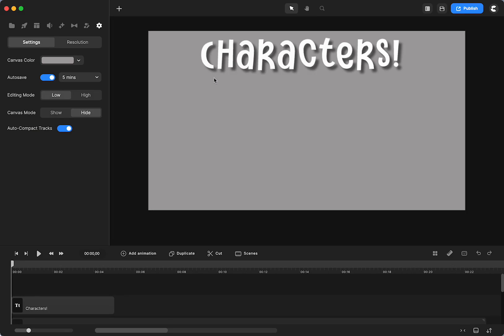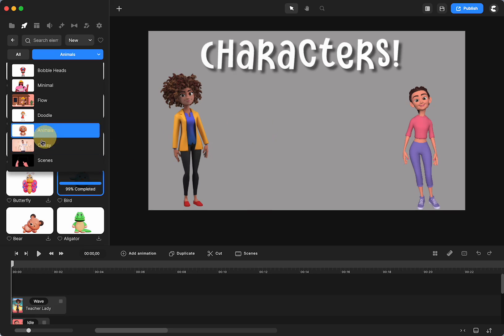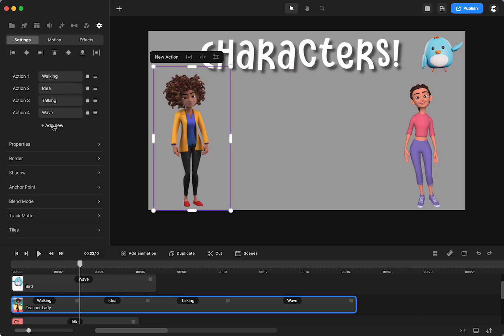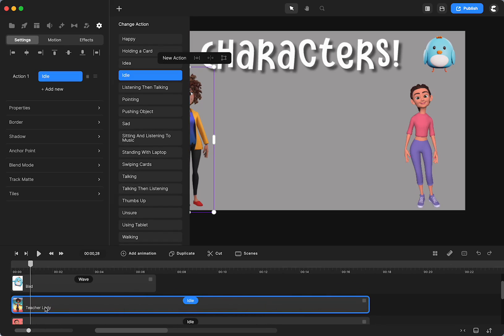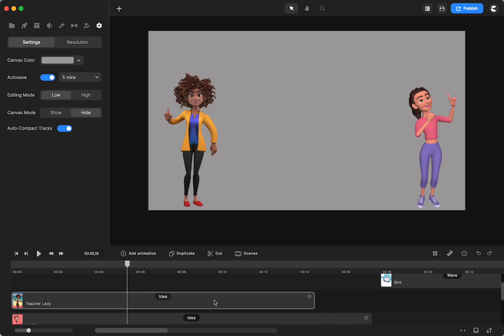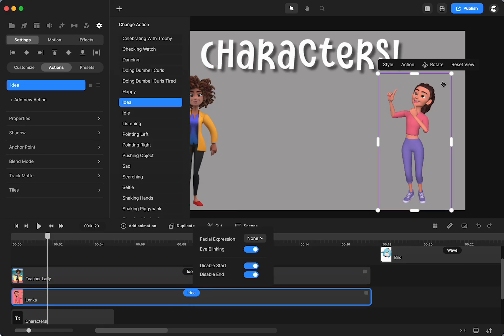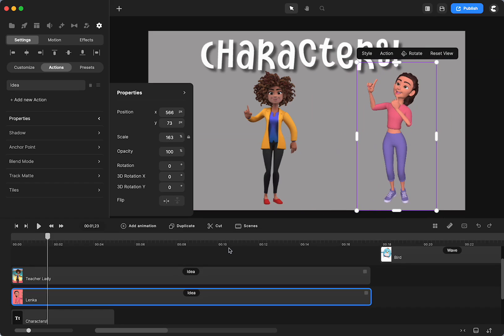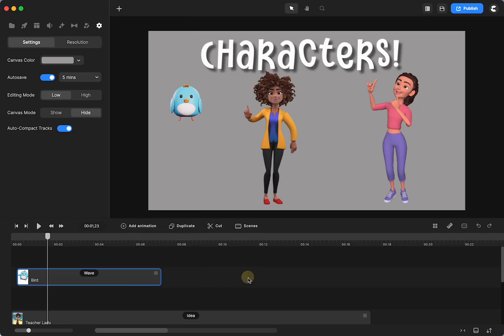CreateStudio:Everything You Need to Know About Characters (Tutorial)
There are so many different types and styles of characters in CreateStudio 3. And if you're new to CS, or just haven't used the characters too much, here is a review of the basics of what you want to know to get started!

What characters are there?
How are 3D Characters different than 3D Character Creator characters?
How can you lengthen and shortening character actions?
Can you change the sequence of the character's actions? Yes, yes you can!
What if I want the character to face the other direction?

And more!
And as is typical for me, I realized something important (facial expressions!) so went back to stitch in a bit about that (and another tutorial on character actions is listed below).

Related Tutorials (some I mentioned, others that may be of interest to you):

Some Key Moments:

00:00  Intro / Your Requests

00:34  Where to Find Characters (3D, 2D, Doodle, Booblehead, and more)

03:14  Actions Part 1 - where to find; adding actions; changing sequence of actions; deleting actions

05:08  List of Character Actions - in app, and can be found here:

05:30  Enable and Disable the Beginning and End of Actions. And how these look different for 3D Character Creation than other characters.

11:48  Flipping Character Orientation

13:43 3D Character Creator Rotation (and explaining what happens if you use after Flipping Character Orientation) (also see related tutorials on character rotation

15:34 Facial Expressions (and see related tutorials on Facial Expressions/Emotions: and Lip Syncing